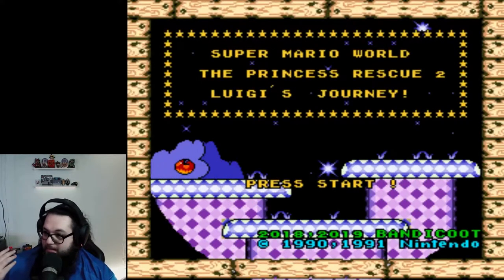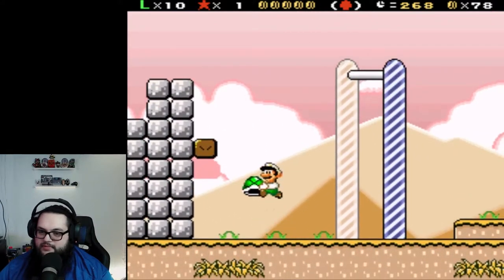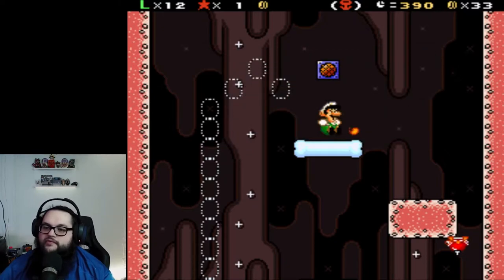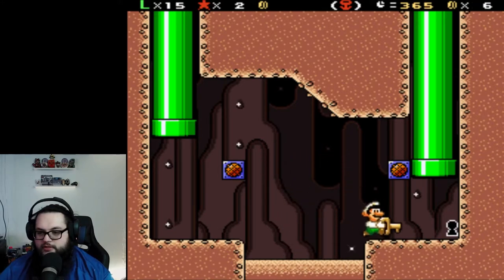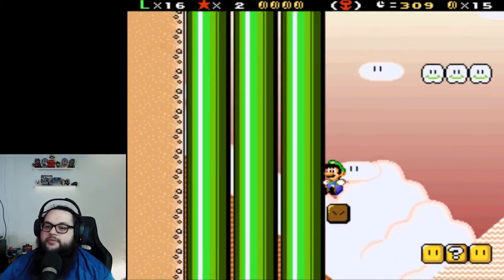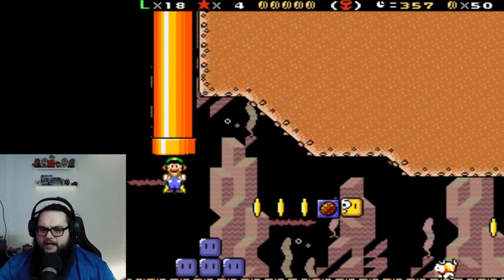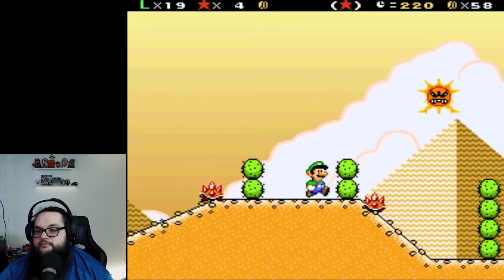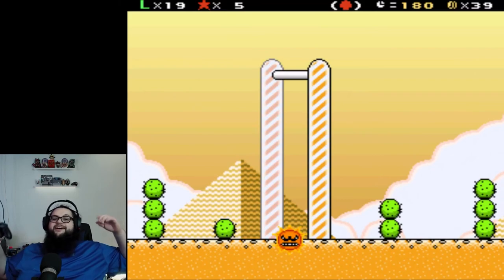[ 1 ] SMB3 Advanced is BROKEN |SMW The Princess Rescue 2 Gameplay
If you want to know when im going live or uploading a video??

If you did all or any of these then your a true MINI LUIGI!